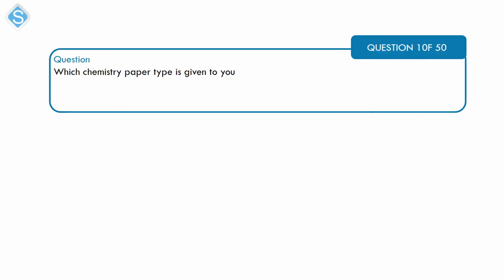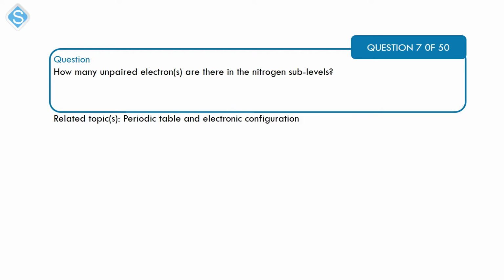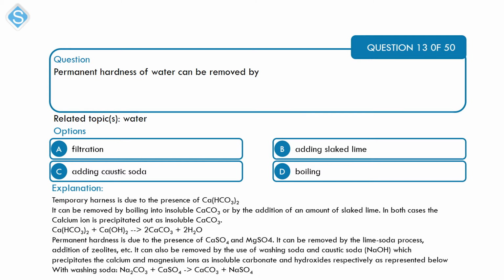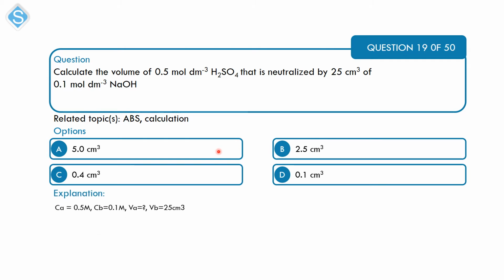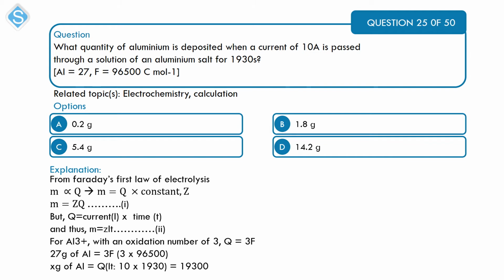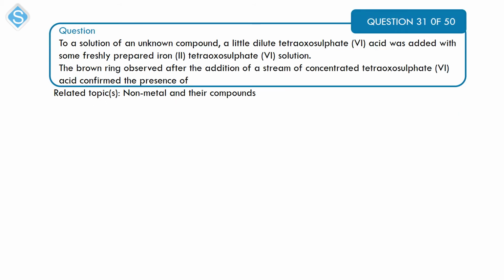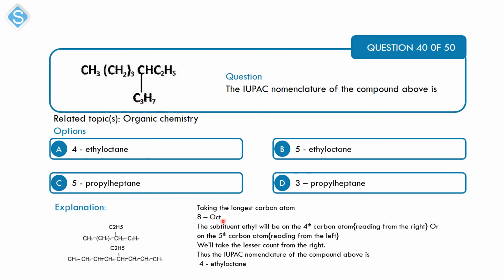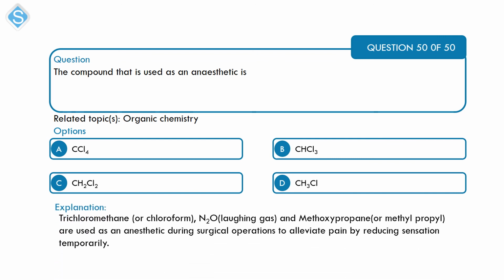JAMB/UTME CHEMISTRY 2010 Past Questions and Solutions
This is the full solution with explanation to JAMB/UTME Chemistry 2010 questions.
We have provided the correct answers with relatively detailed explanation on each.
You can also practice free UTME or take modular quizzes on any topic

It features videos that are tailored for examination candidates like you and regular student will also find it helpful with revision and getting a good hold of a topic.

Keep Learning, Growing and Shooting!